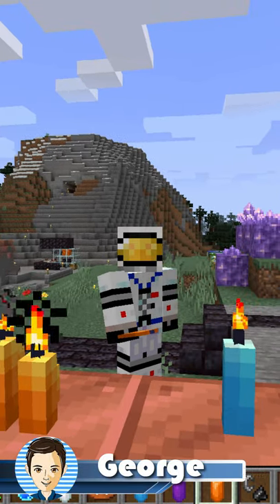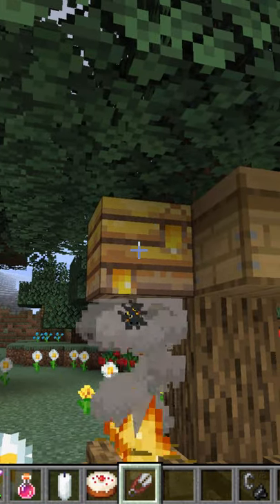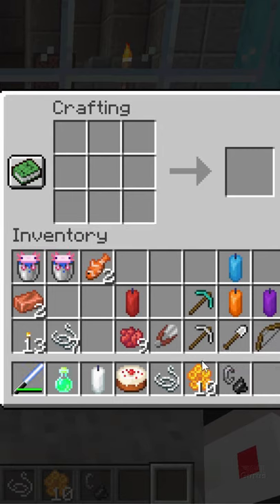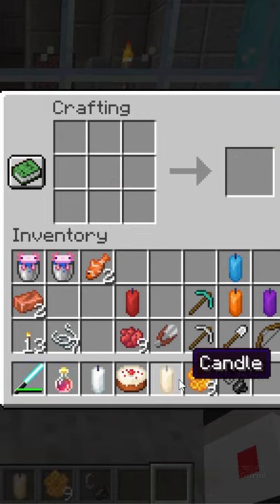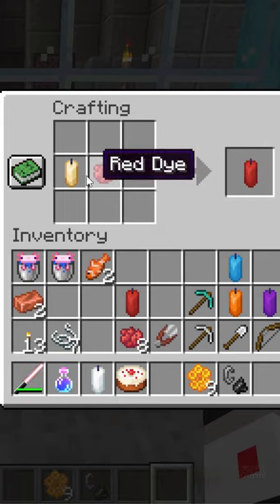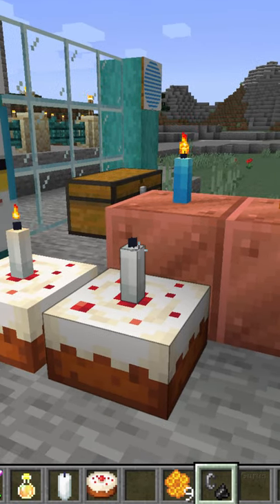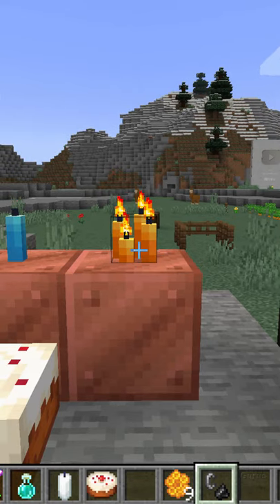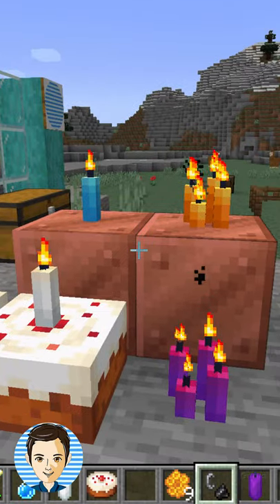How You Can Craft Candles in Minecraft! - YouTube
Minecraft Candles. I show you how to craft candles in Minecraft, how to make a birthday cake, and how to set up several candles together. The possibilities here are endless. Candles are a new light source for Minecraft and they have tons of uses.